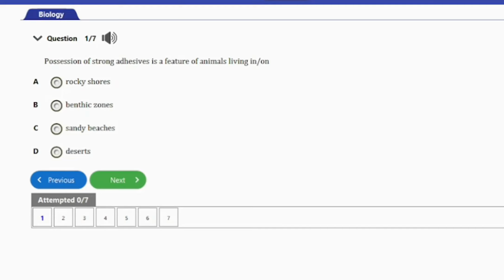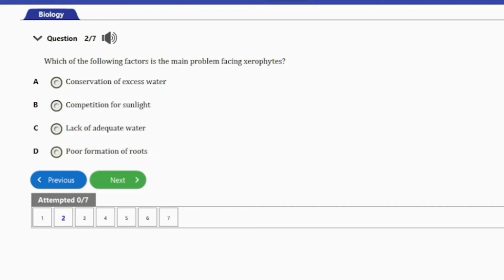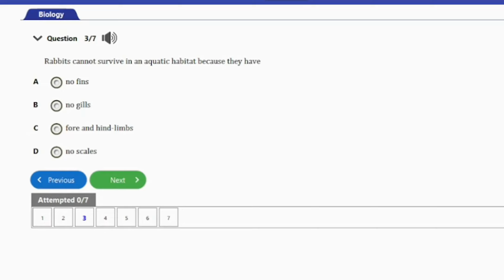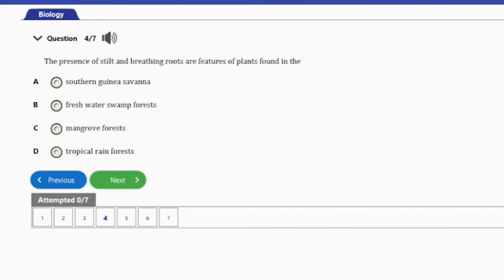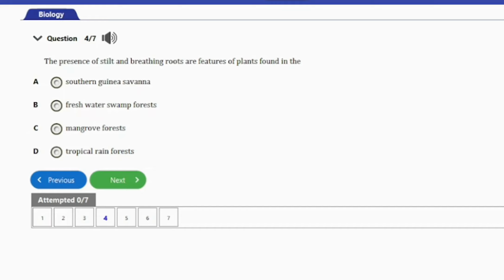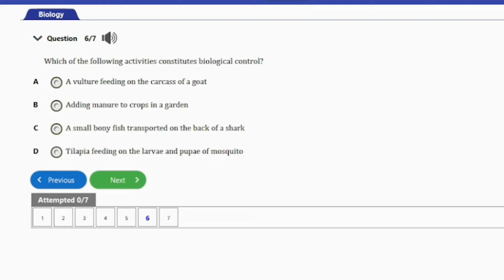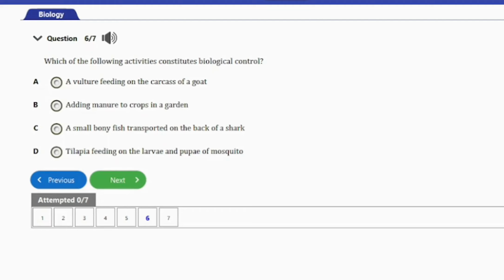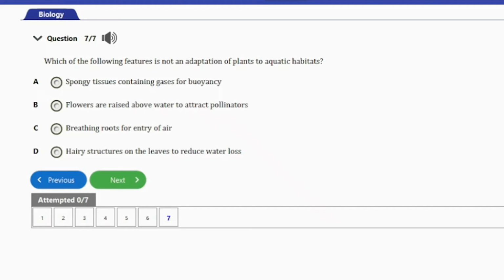WAEC Biology Tutorial Questions & Answer 2026 On Microorganism & Habitat (Top 10)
WAEC Biology Tutorial Questions And Answers On Microorganism And Habitat

Microorganism is one of the basic problems in WAEC biology

In this WASSCE or WAEC biology tutorial video, I answered WAEC biology 10 Questions on the microorganism and Habitat

This video is a definite guide to smashing questions on microorganism and Habitat in WASSCE or WAEC biology questions and answers.

eaglesclass academy